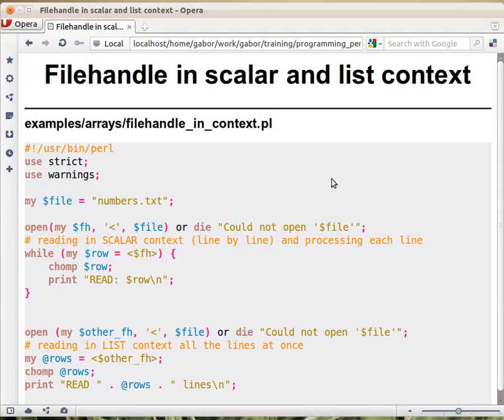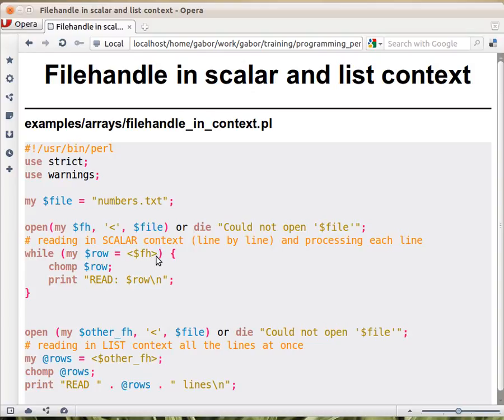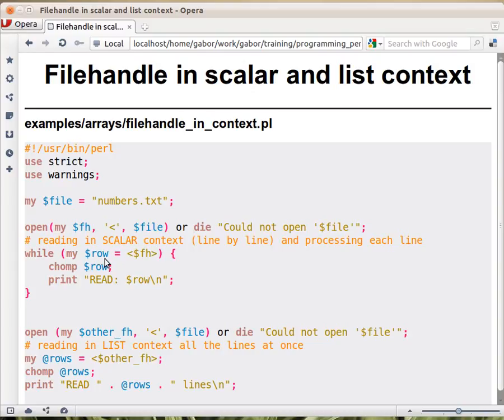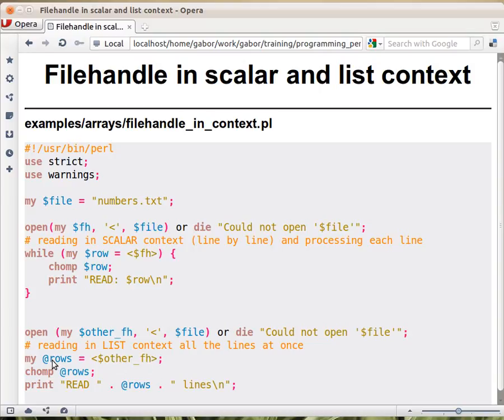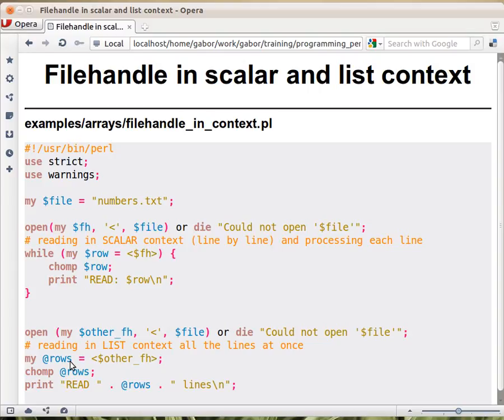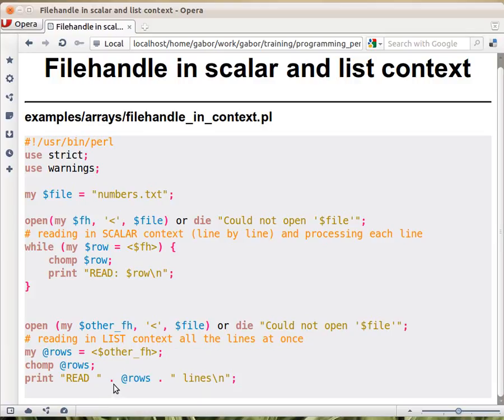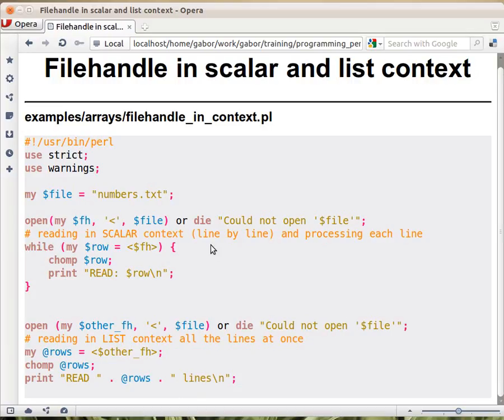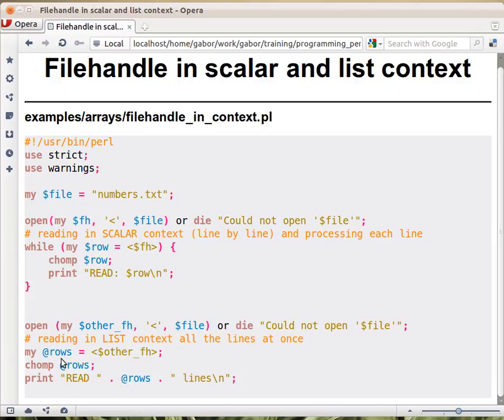Beginner Perl Maven tutorial: 5.4 - Filehandle in SCALAR and LIST context